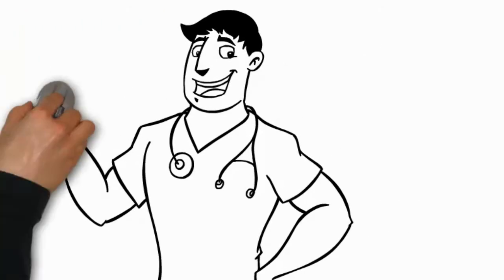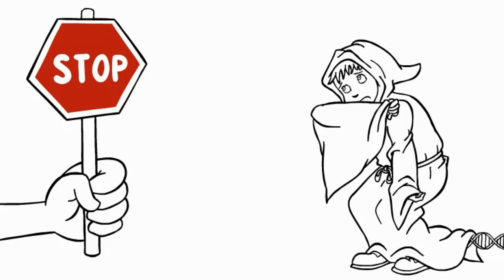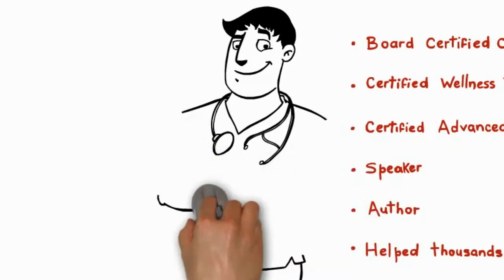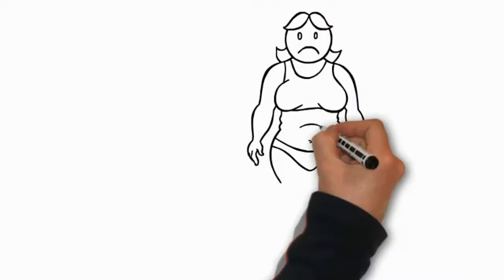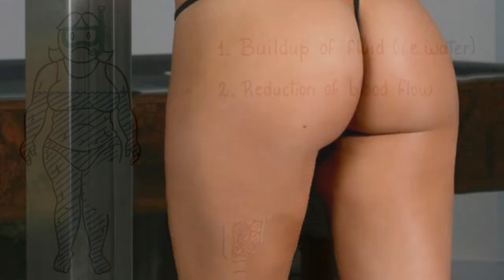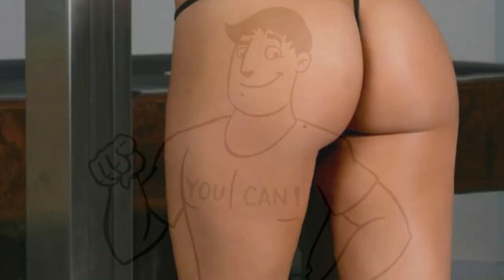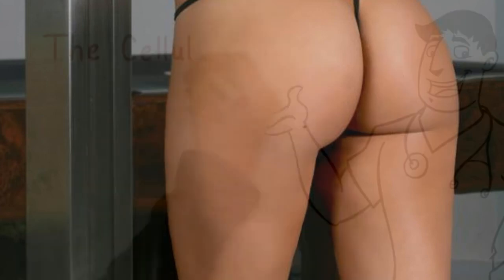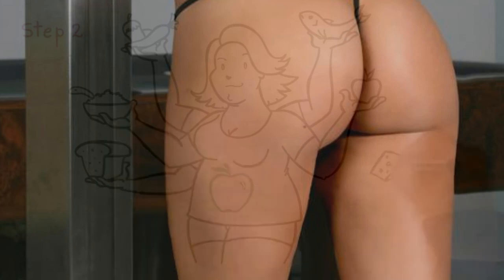How to lose cellulite on thighs in 3 weeks- [Best way to lose cellulite fast]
The tip, has nothing to do with some thousand dollar liposuction treatment. It has nothing to do with any type of special cellulite massage session or anything ridiculous like wearing a special anti-cellulite shoe around all day... And it has nothing to do with self tanning to hide cellulite, or popular cellulite creams using L-carnitine.

In fact, this tip is the result of a discovery made in East Africa and Arabia over 1,000 years ago, in 850 that completely revolutionized the world. Needless to say, what I'm about to share, everyone has access to, and it doesn't cost an arm and a leg.

Related Search
how to get rid of cellulite on legs exercises,
what causes cellulite,
how to get rid of cellulite on legs yahoo
How to lose cellulite on thighs
how to lose cellulite on thighs in a week
how to lose cellulite on thighs naturally
how to lose cellulite on thighs and bum fast
how to lose cellulite on thighs and bum
how to lose cellulite on thighs in two weeks
how to lose cellulite on thighs and legs
workouts to get rid of leg cellulite
thigh cellulite workout
how to get rid of cellulite on thighs
reduce cellulite
best way to get rid of cellulite
ways to eliminate cellulite
how do you reduce cellulite
how to decrease cellulite
easy ways to get rid of cellulite